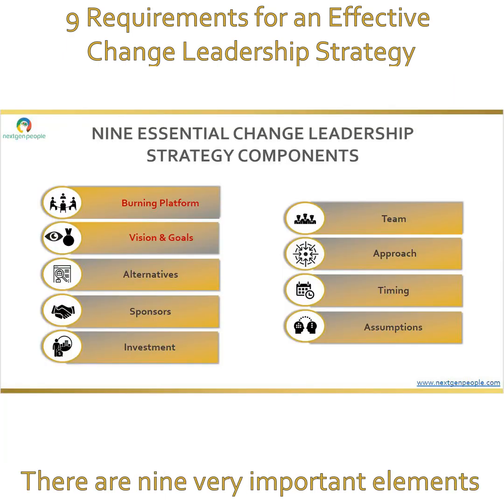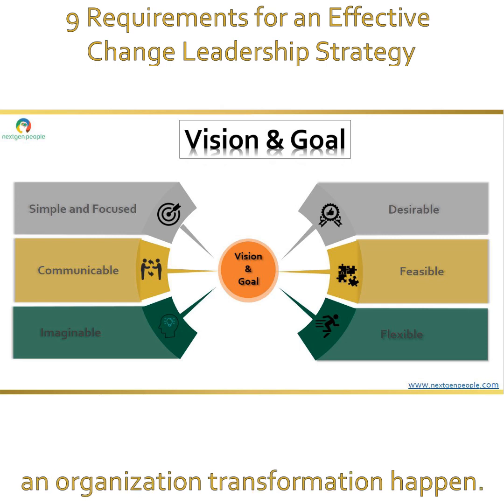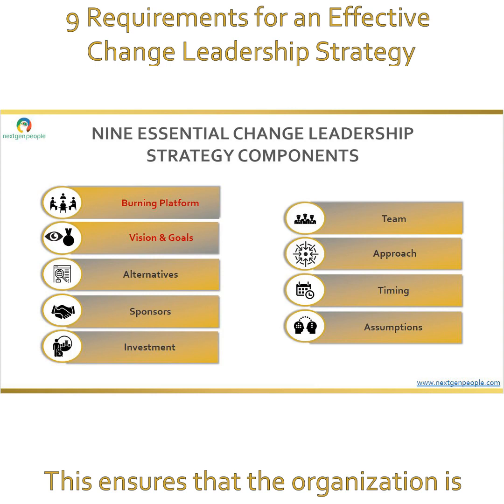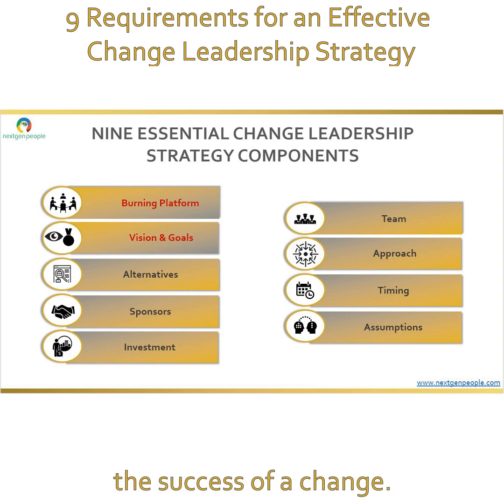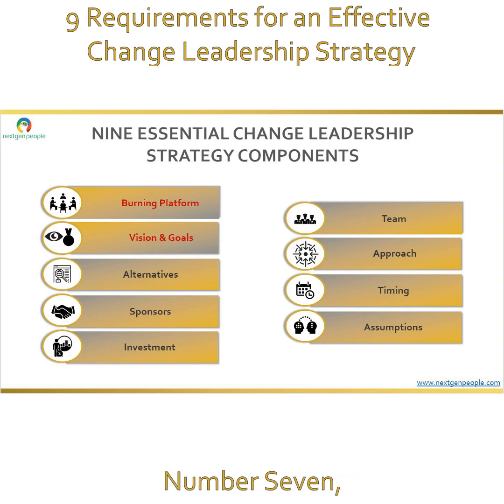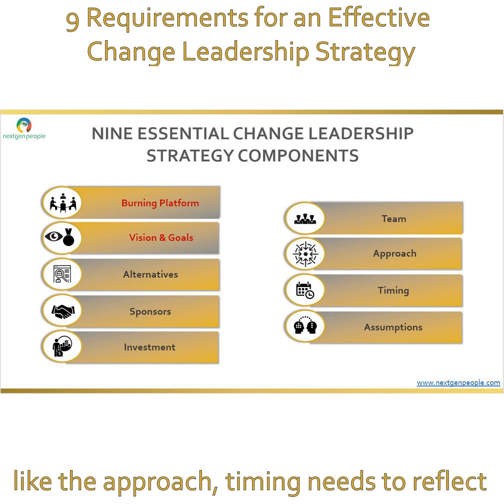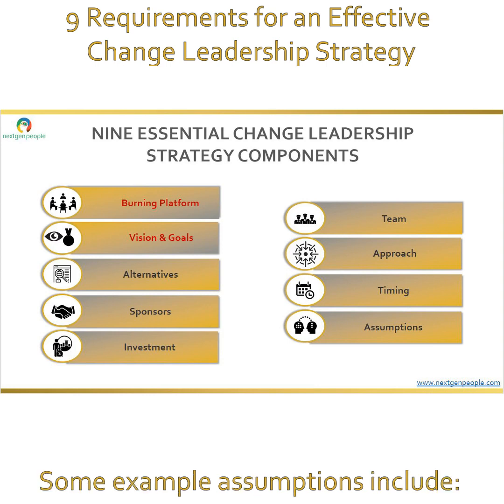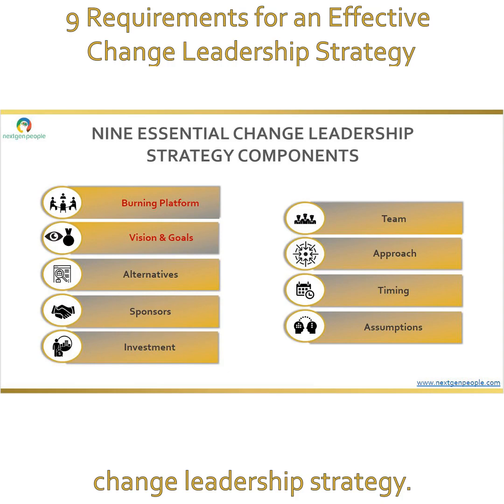9 Requirements for an Effective Change Leadership Strategy